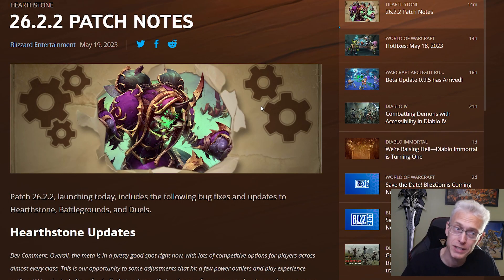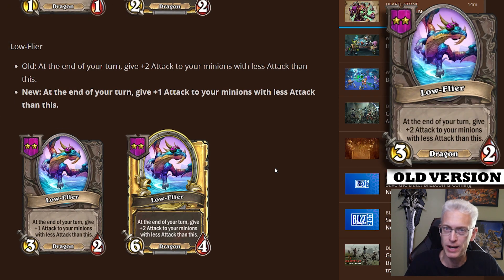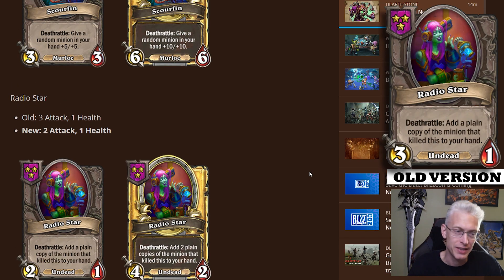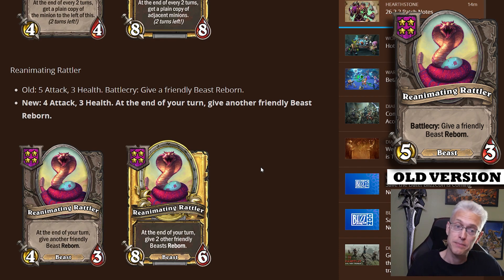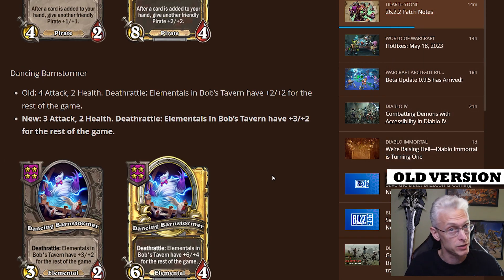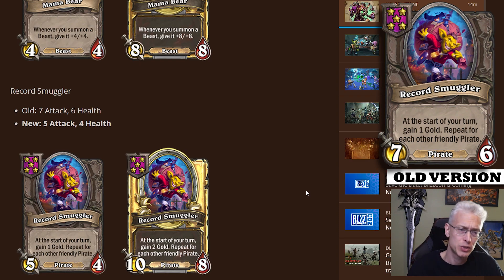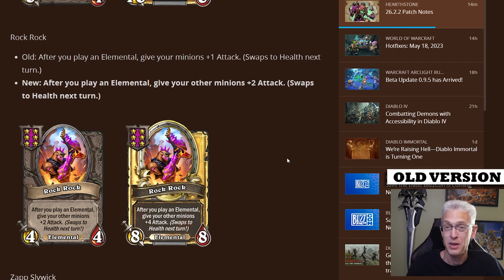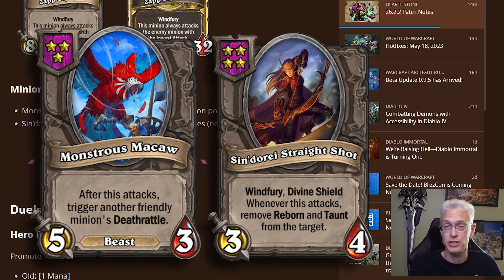Meaningful Changes?! Patch 26.2.2 Hearthstone Battlegrounds News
Patch 26.2.2 is live, and there are a TON of changes.  Has your favorite comp been nerfed?

-- Content Chapters ---
0:00 Patch Basic Information
0:19 Armor Changes
0:46 E.T.C. Changes
1:15 Minion Nerf/Buff
12:18 Minion Pool Changes
12:59 Outro

Hearthstone Battlegrounds Gameplay Mewwy Patch Itsben321 Extra Slysssa Kripparrian Dogdog Savjz Rdu RegisKillbin Dekkster Firebat HysteriA Solem Sasuke Sama Asmodai Kibler Trump Nicholena Funny Moments Guide Trolden Nagas Queen AzsharaTutorial Tips Strategy Bofur_HS Zeddy MarkMcKz FunkiMonki lobby legends blizzard